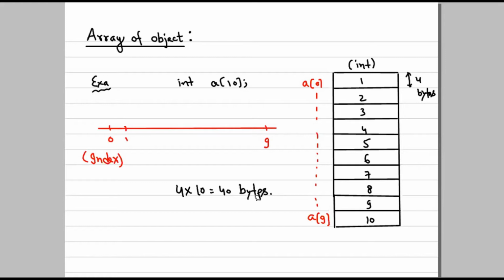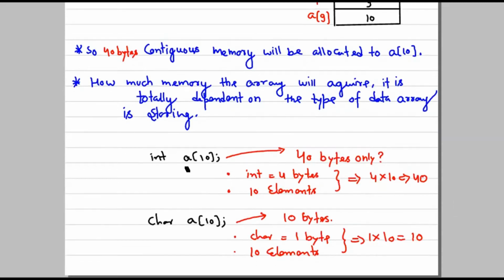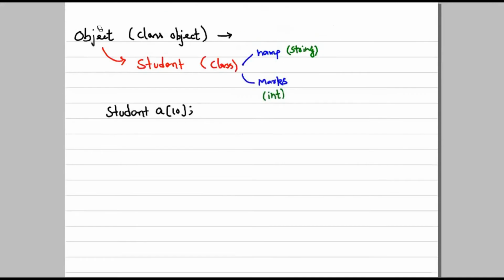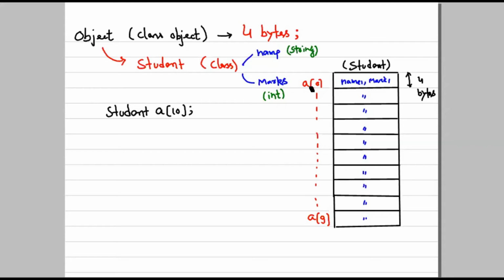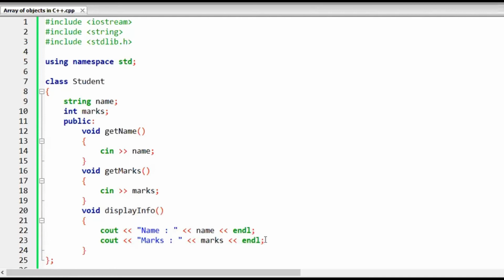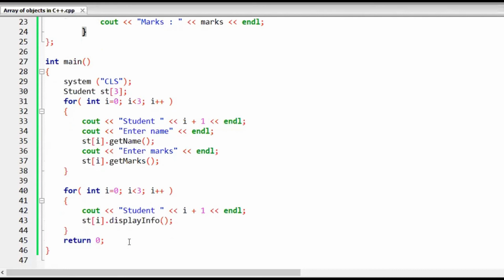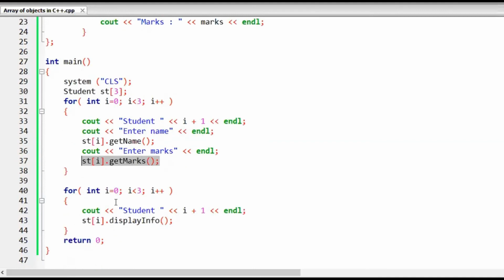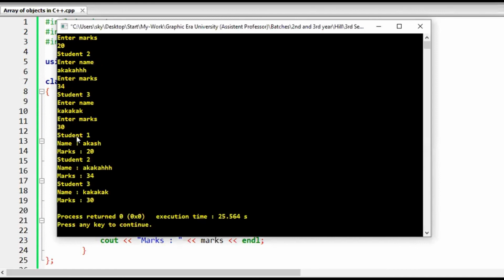C++ with Linux | Lecture-3.10 Array of objects in C++ | C++ in Depth Tutorial for Beginners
This Lecture covers Array of objects in C++.